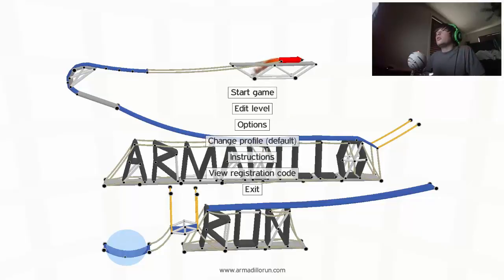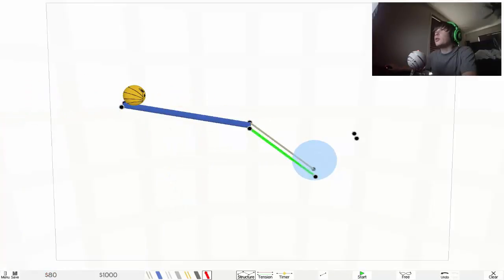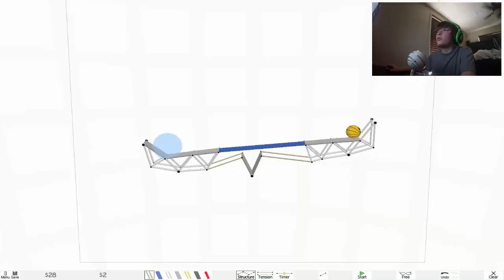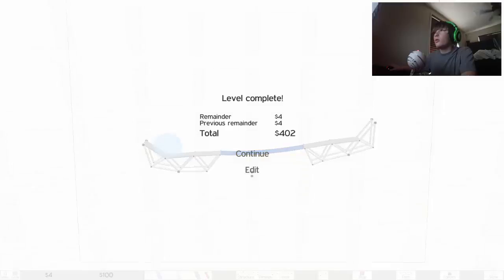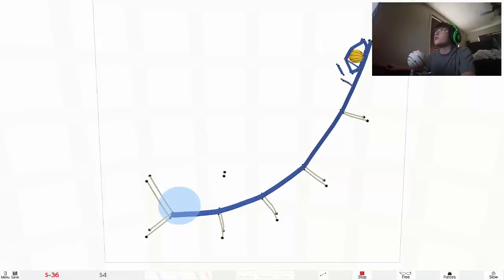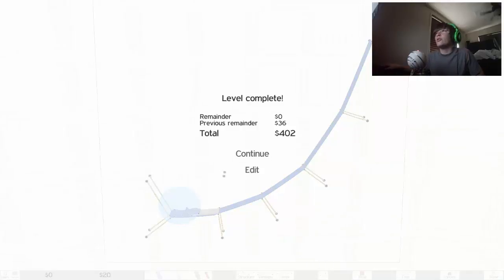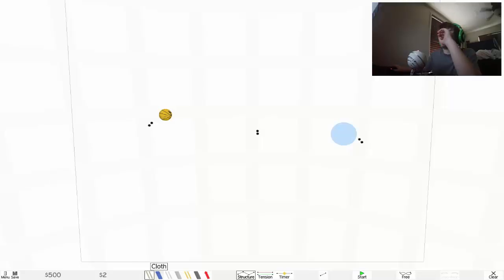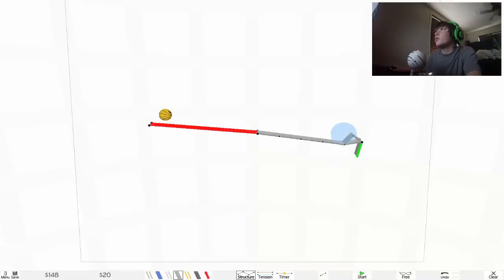Armadillo Run - Basicly a bridge builder!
Why is he a basketball?